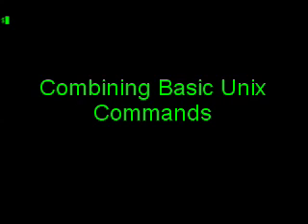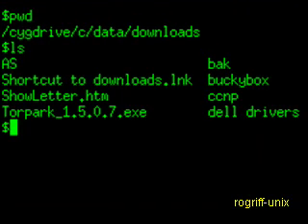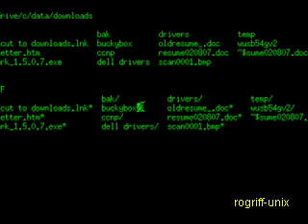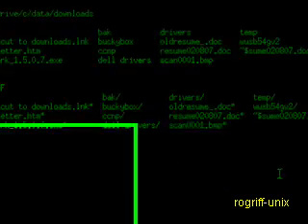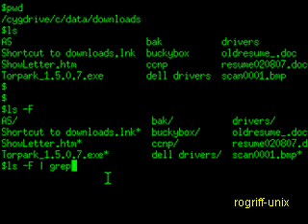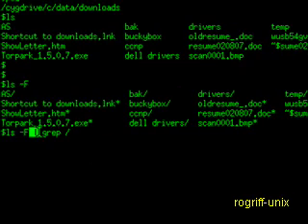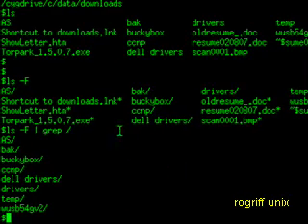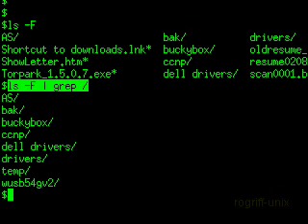Unix 101 Combining Unix Commands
Combining Unix Commands using the pipe |

(Videos will be posted on video.google.com instead of youtube to prevent them from getting rejected.)